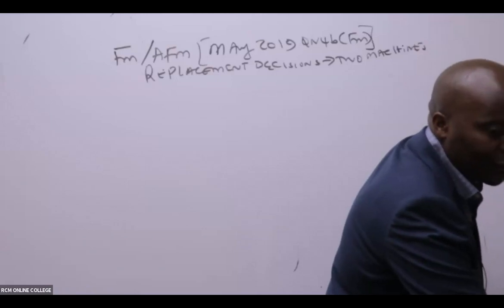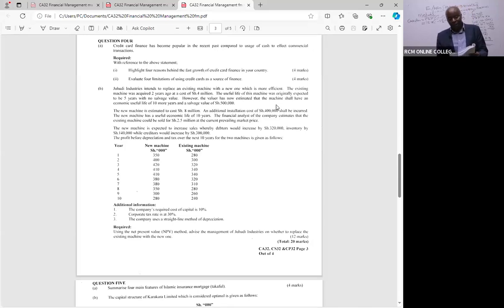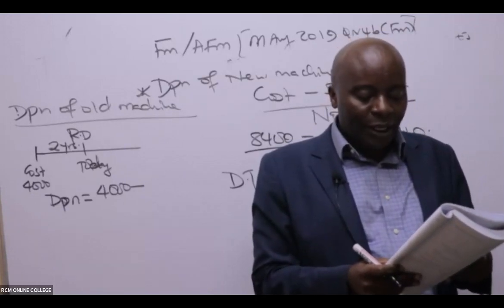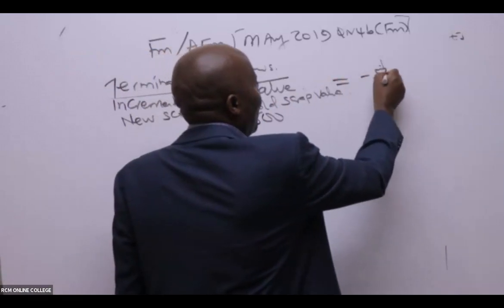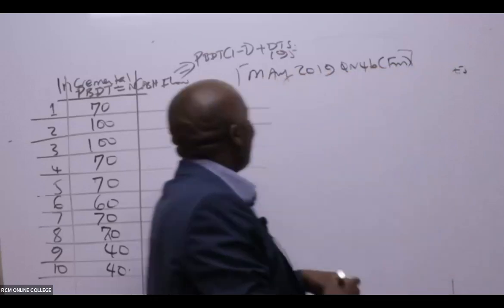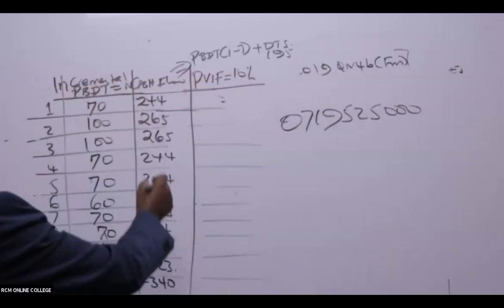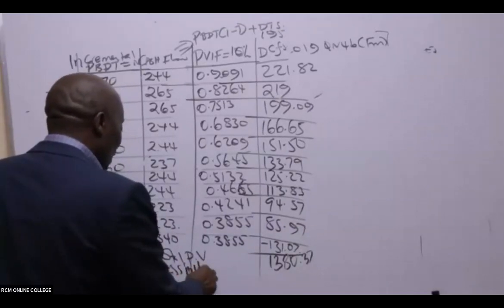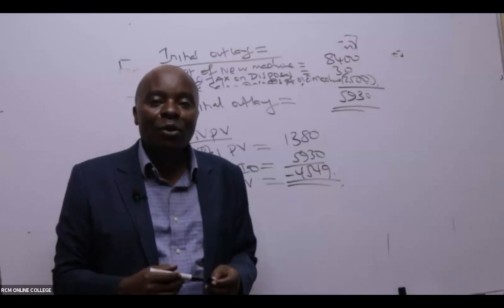AFM//FM(MAY 2018 QN.4b)-Capital Budgeting//Replacement Decision of two machines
Welcome to our detailed explanation of the Capital Budgeting and Replacement Decision question from the May 2018 AFM/FM exam (Question 4b). In this video, we will walk you through the process of evaluating and making decisions on replacing two machines, a critical topic in financial management and advanced financial management.

Topics Covered:
Introduction to Capital Budgeting - Importance and overview.
Replacement Decision Analysis - Factors influencing machine replacement.
Calculating Relevant Cash Flows - Identifying relevant costs and benefits.
Discounted Cash Flow (DCF) Techniques - NPV (Net Present Value) and IRR (Internal Rate of Return) methods.
Decision Criteria - Using NPV and IRR to make a recommendation.
Sensitivity Analysis - Assessing the impact of changing variables.
Practical Application - Applying concepts to solve exam question 4b from May 2018